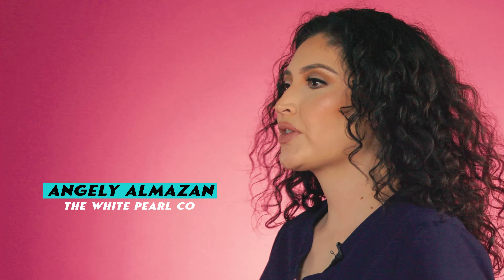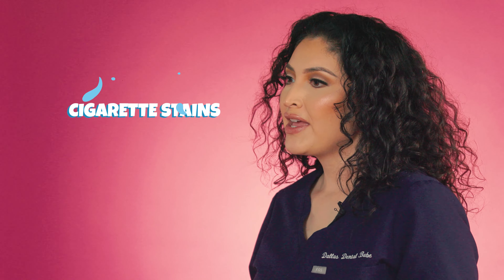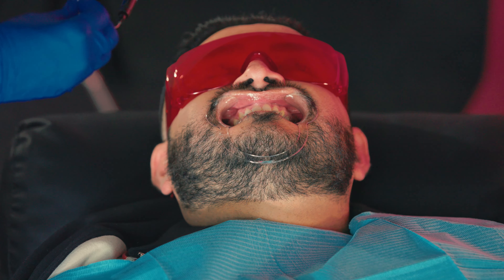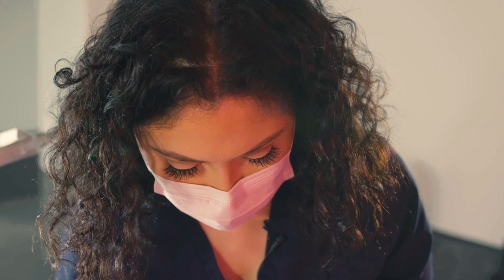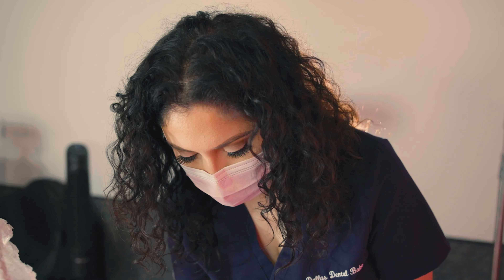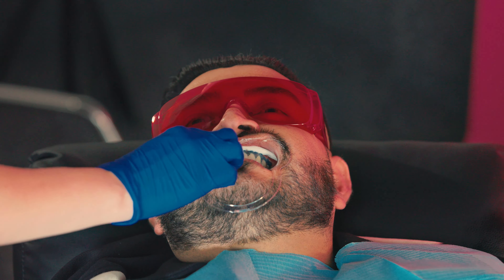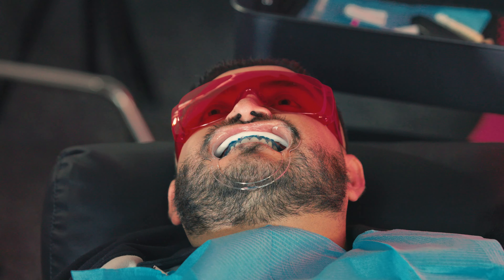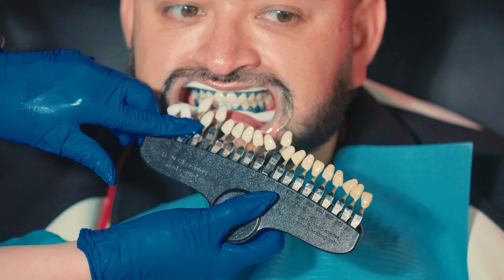Teeth Whitening at The White Pearl Co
The White Pearl Co is a dental professional owned teeth whitening boutique located in Dallas, TX. We are a satellite office to brush365 Dental. In this video we walk you through a new client appointment to remove any dental anxieties you may have regarding your teeth whitening treatment.

Treatment is adjusted to each clients needs. and book a new client teeth whitening consult to get started!